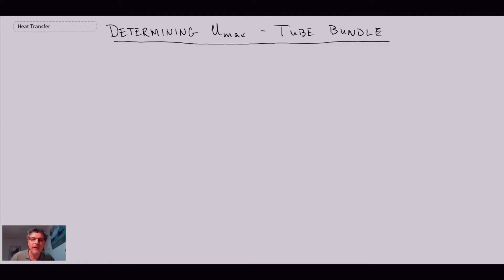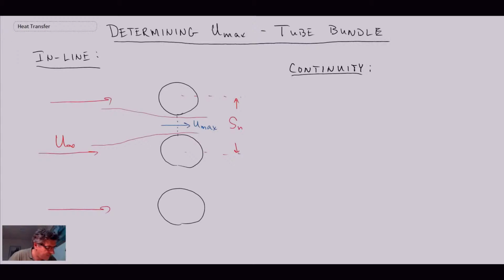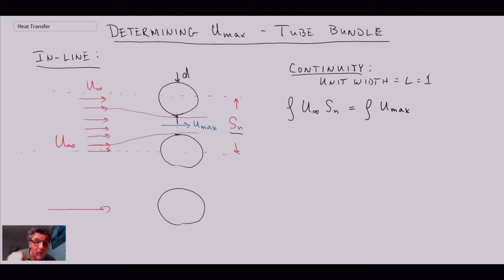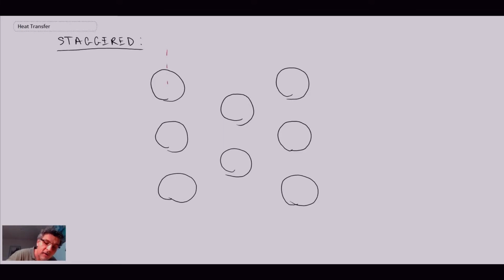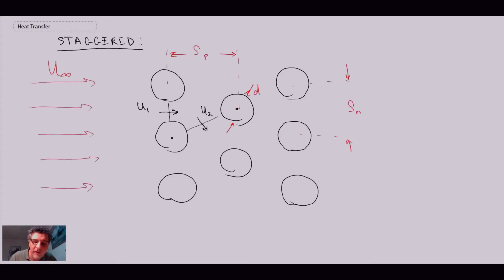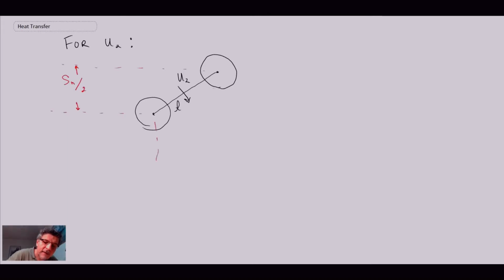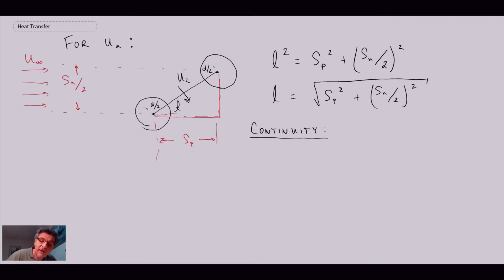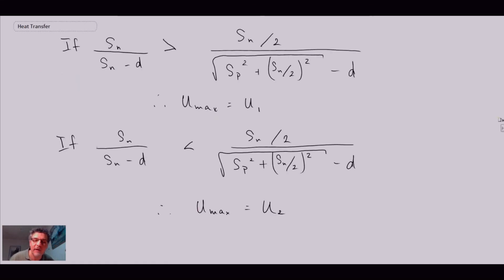Heat Transfer L20 p3 - Umax in a Tube Bundle.(كورس انتقال حرارة )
Heat Transfer L20 p3 - Umax in a Tube Bundle